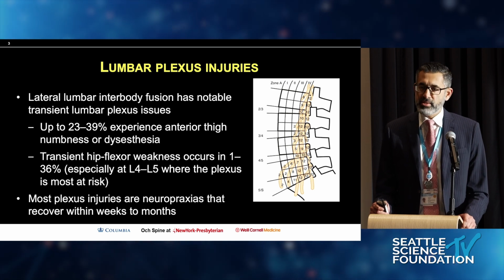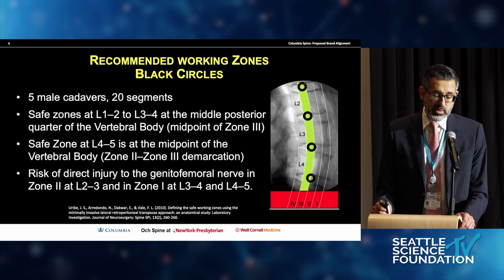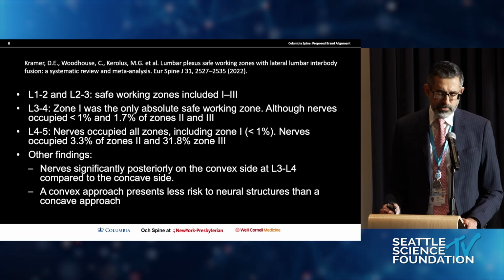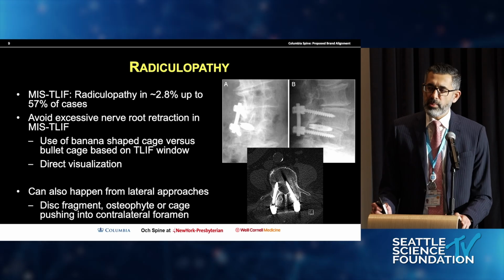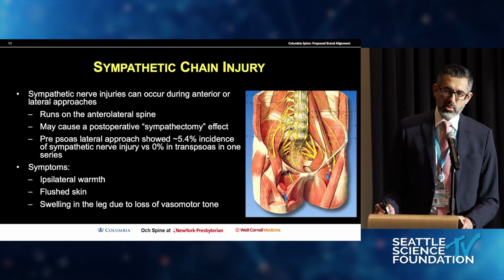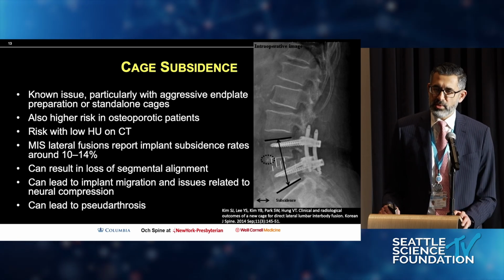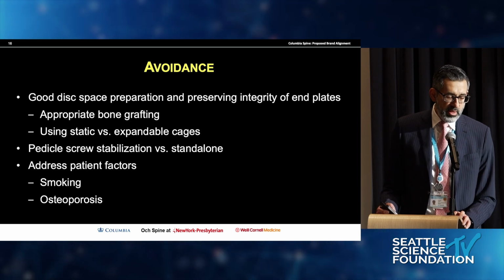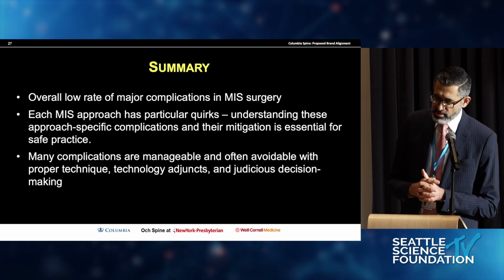MISS Complications You Actually See and How to Avoid Them - Zeeshan Sardar, M.D.